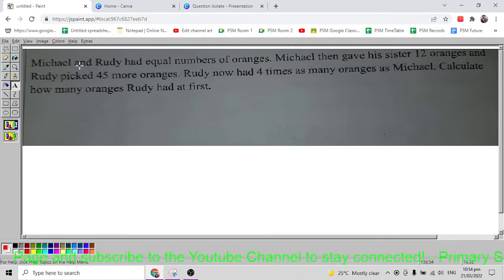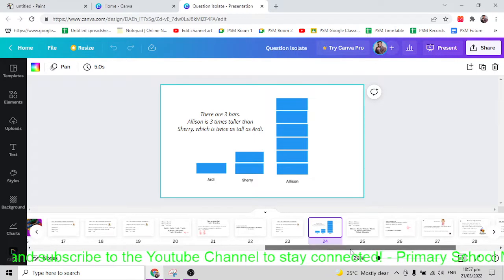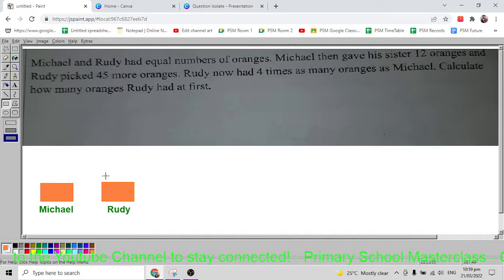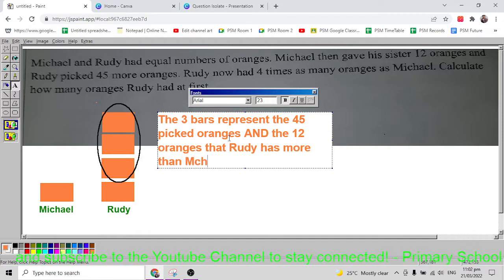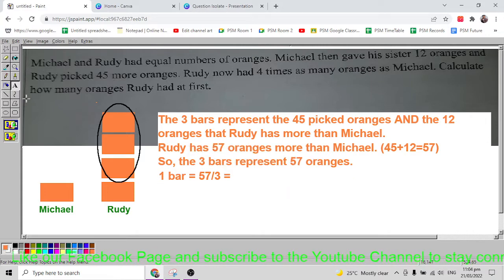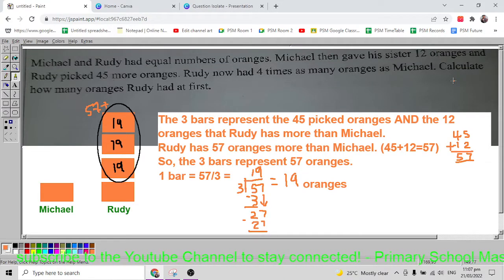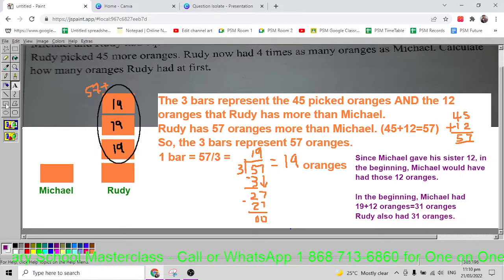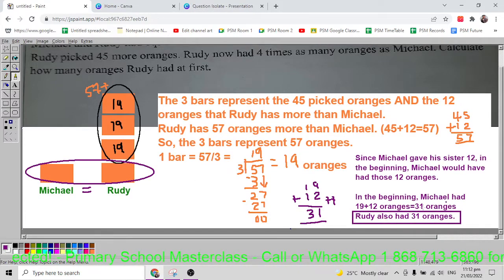Unequal Sharing - Michael and Rudy had equal number of oranges.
Hi guys! I saw that some one needed help solving this question. This topic is called Unequal Sharing and some students have difficulty in solving them. I hope this helps!

Blessings!